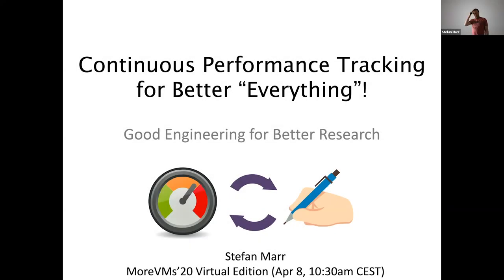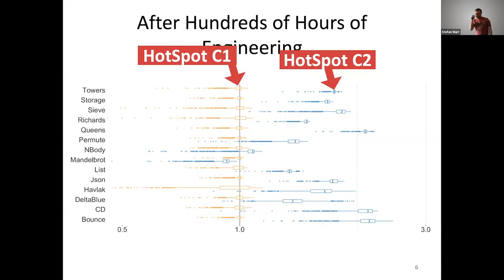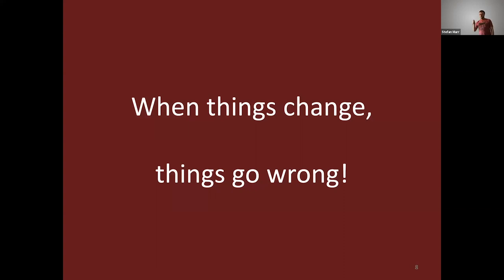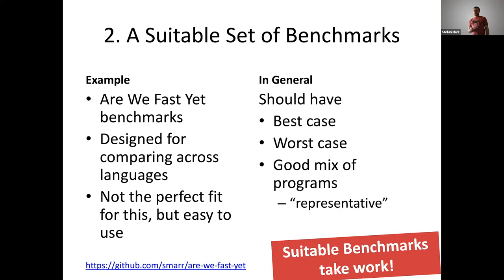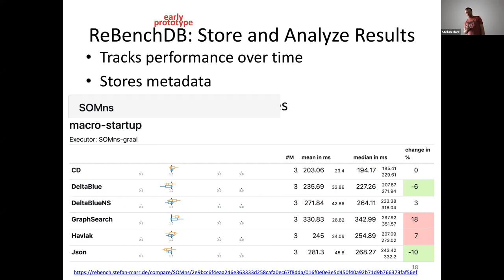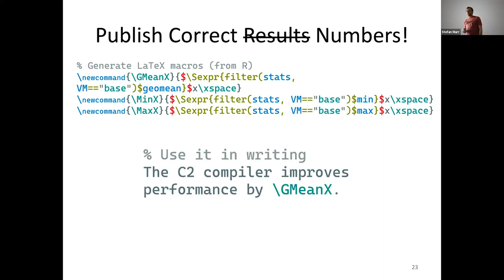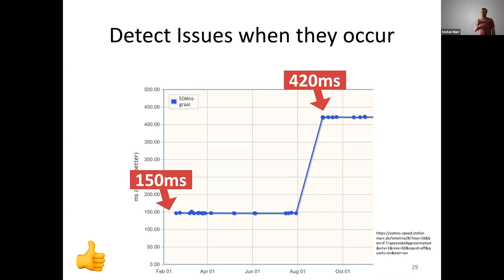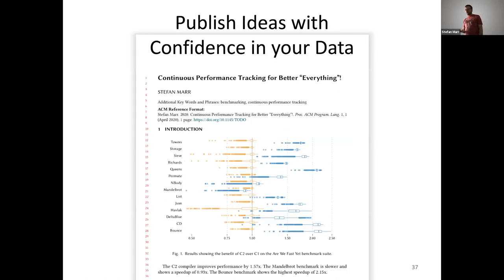MoreVMs’20: “Continuous Performance Tracking for Better "Everything"!” by Stefan Marr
Speaker: S. Marr
Presented virtually at MoreVMs 2020.